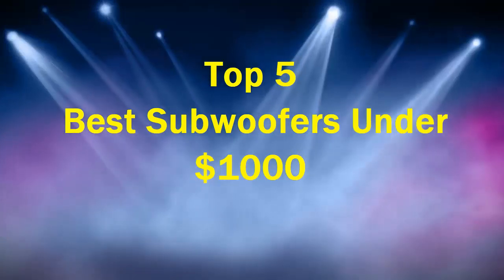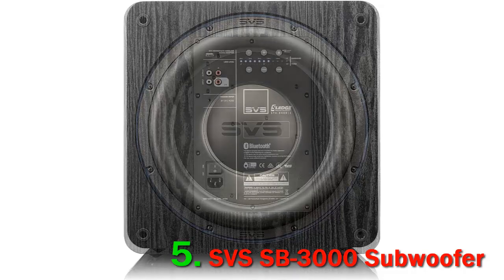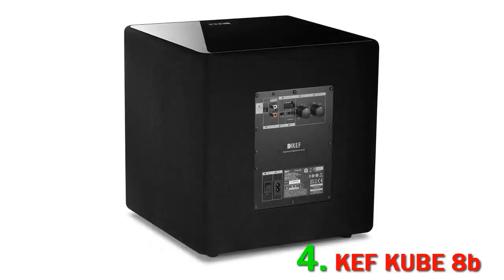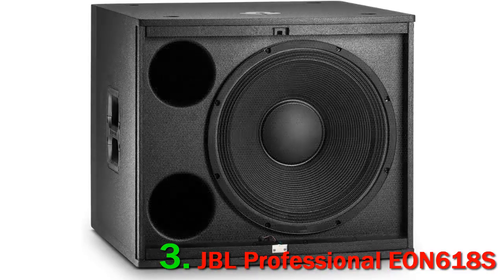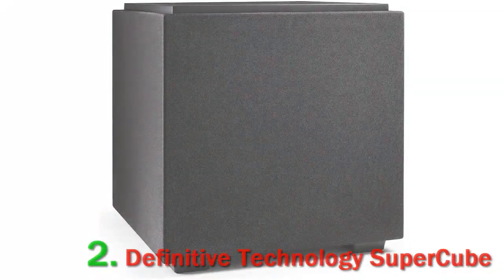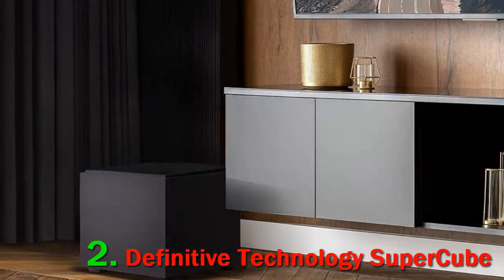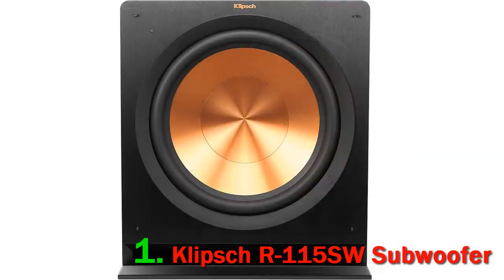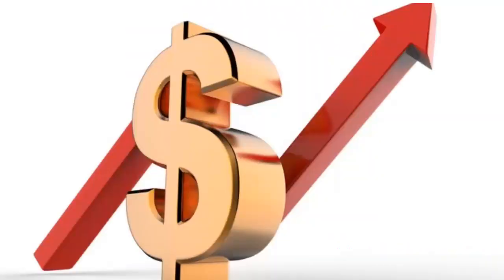Top 5 Best Subwoofers Under $1000 In 2023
► Below Updated Priced of Top 5 Best Subwoofers Under $1000 In 2023!
❥ 1. Klipsch R-115SW Subwoofer

❥ 2. Definitive Technology SuperCube 2000

❥ 3. JBL Professional EON618S

❥ 4. KEF KUBE 8b

❥ 5. SVS SB-3000 Subwoofer